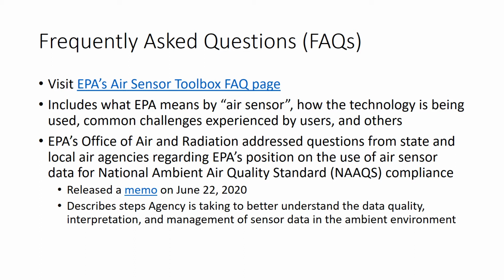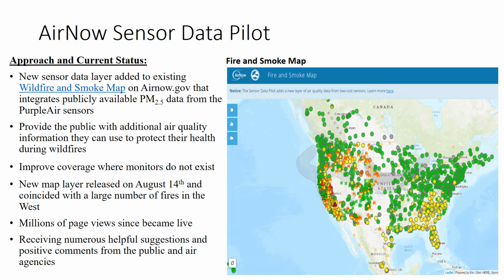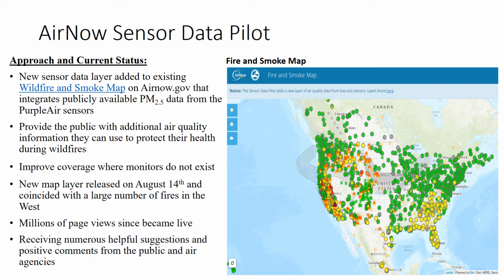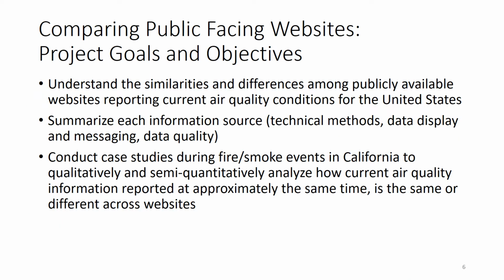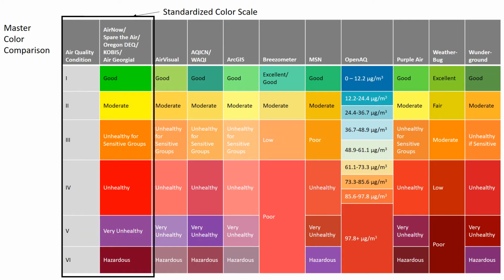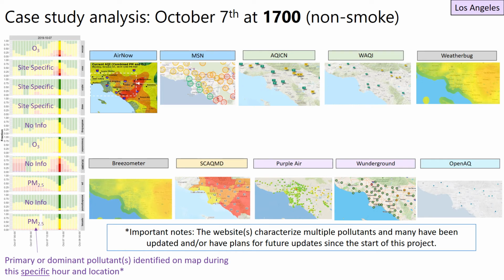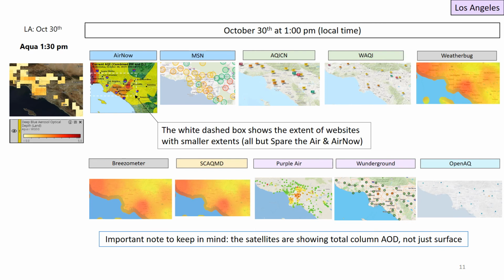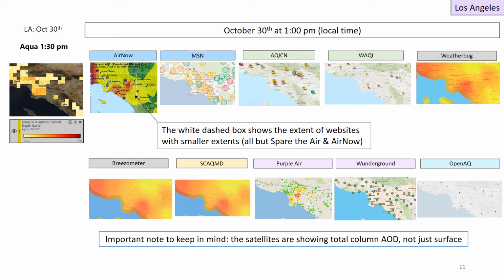A Brief Overview of EPA Communication & Interpretation Sensor Activities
Presented by: Kristen Benedict, US EPA

Summary: This presentation will provide a brief overview of recent EPA activities to address frequently asked questions on the communication and interpretation of sensor data. Topics covered will include the motivation behind the release of new educational videos on air sensors, preliminary results of a screen shot project comparing the results of various public facing websites during smoke and non-smoke events, and a summary of an Air Quality Exchange workgroup discussion on the increasing amount of air quality information being shared by various public and private entities.